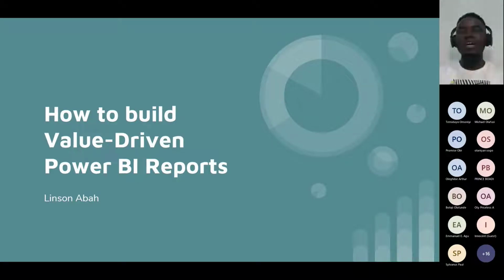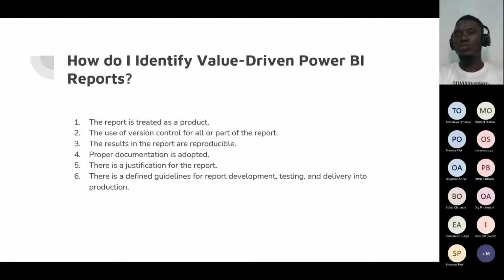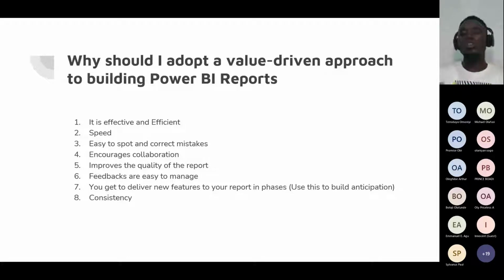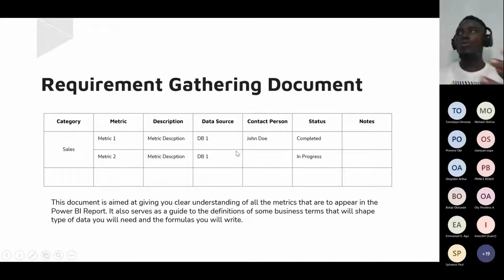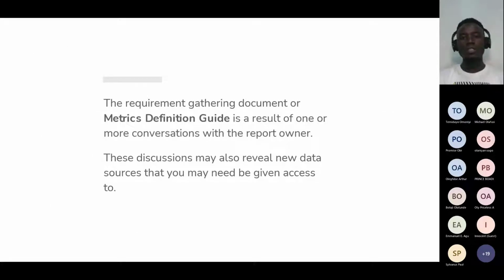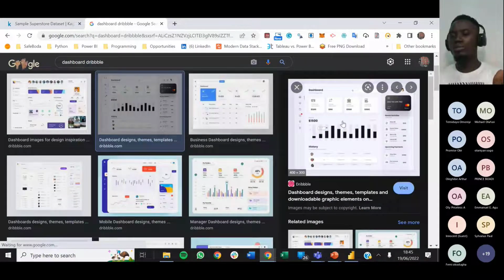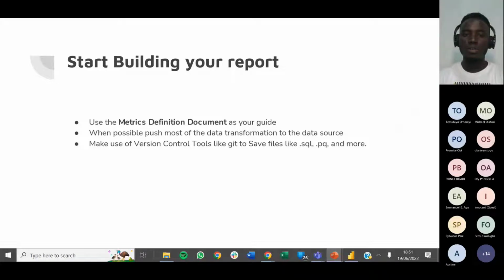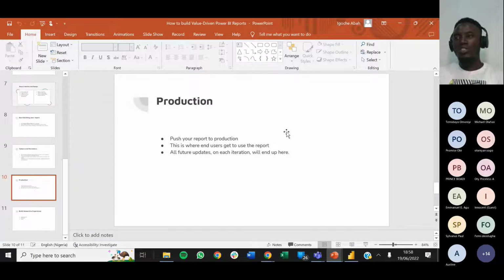Power BI Office Hour 94: How to Build Value-Driven Power BI Reports | Linson (Igoche) Abah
Details
Speaker: Linson (Igoche) Abah, Data Analyst and Analytics Engineer

Agenda:

How to Build Value-Driven Power BI Reports
Plenty Q&A
Profile:
Data analyst at SafeBoda. Linson is a proactive analyst with proven analytical and problem-solving skills. He is proficient in business and data analysis, project management, business documentation, implementing user acceptance testing, and providing technical support towards achieving business goals.

Linson is skilled and experienced in equipping employees through exercises and training programs, documenting feedback, and adjusting plans to either account for changing conditions or facilitate the adaption of a new solution\product.

He is passionate about using his experience in data analytics, market research, and business analysis to build solutions that improve customer experience and productivity.